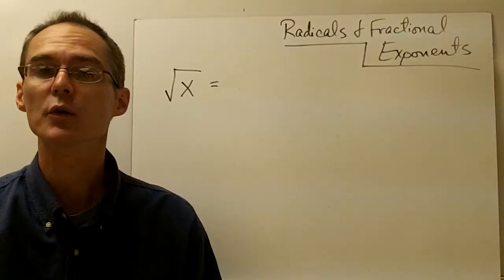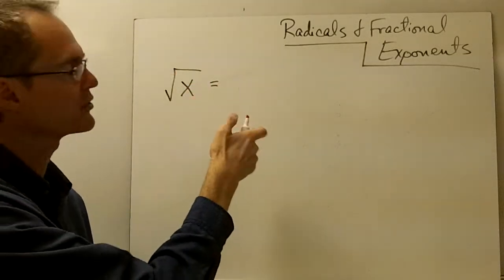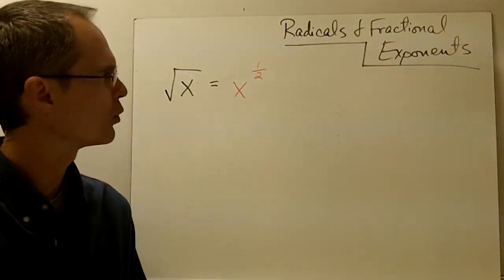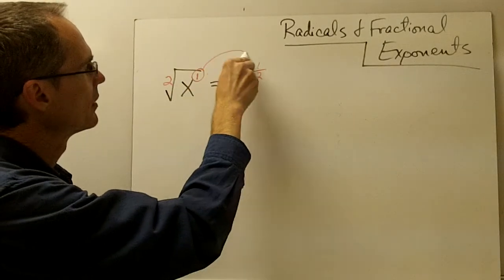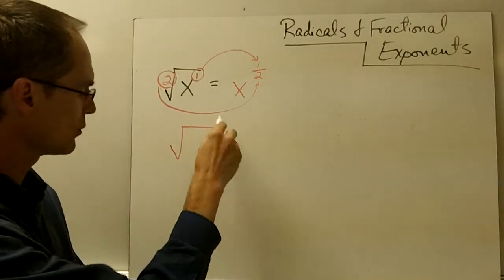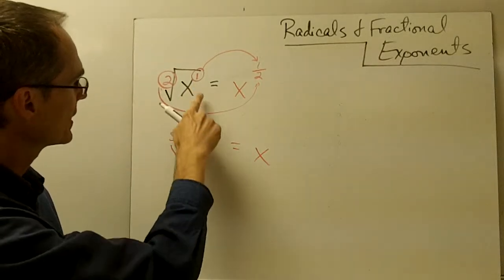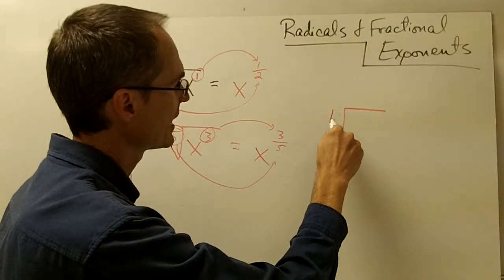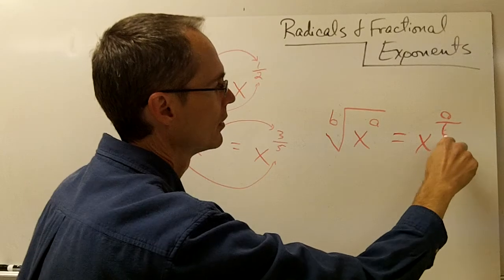Radicals and Fractional Exponents